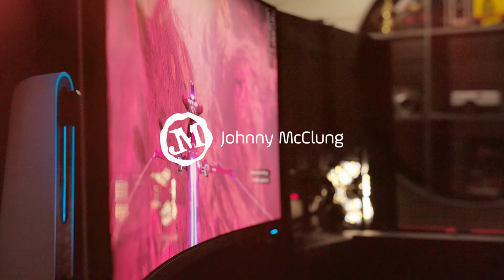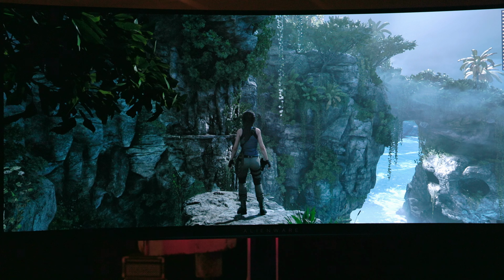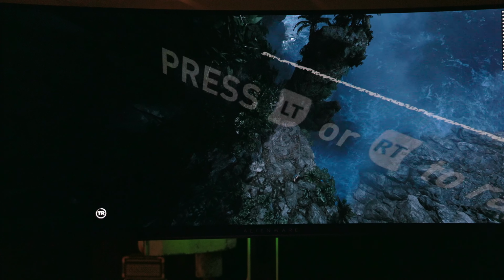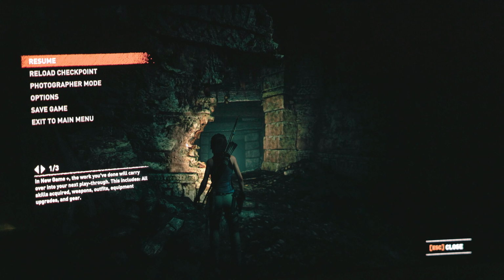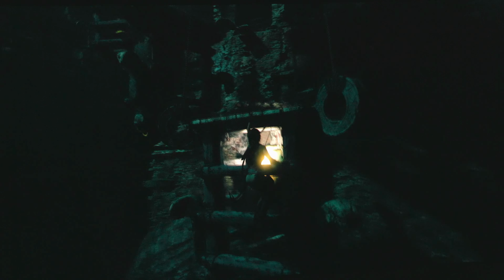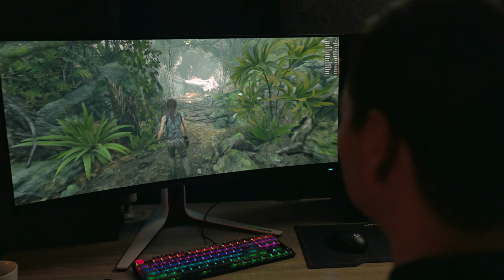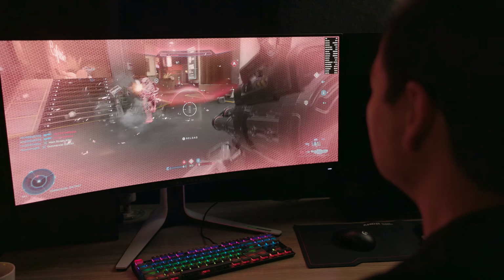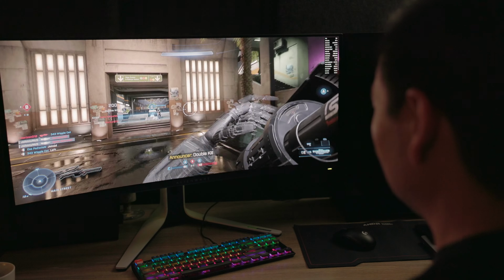Gaming on the Alienware QD-OLED is INSANE!!!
In this video, I share a few interesting details about what it's like to game on the Alienware AW3423DW QD-OLED! It's pretty insane. You will want to REPLAY all the games you've ever played.

I’m just getting started on YouTube! Any way you can support me will get you more great content faster!